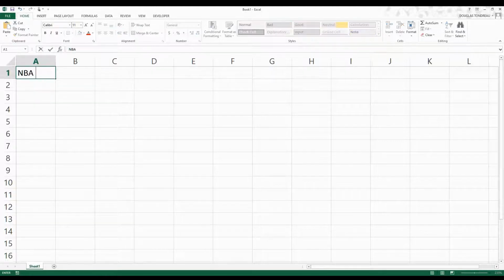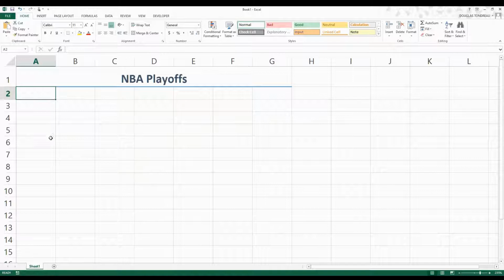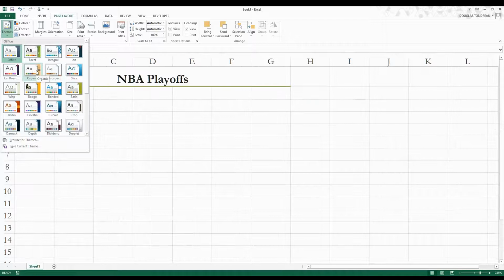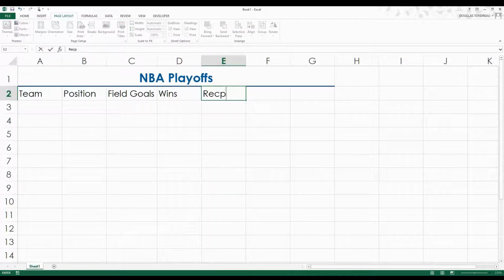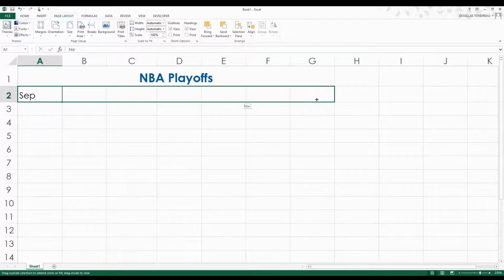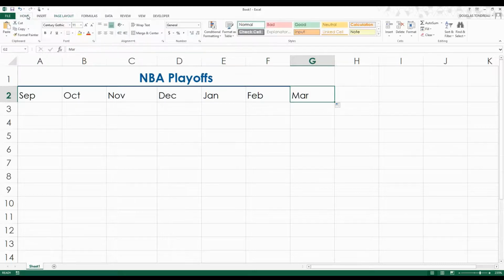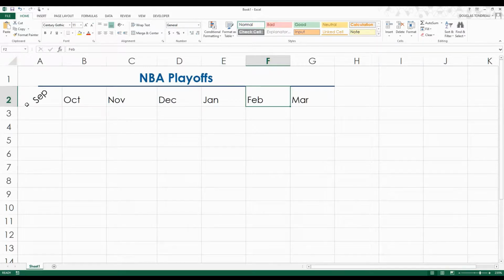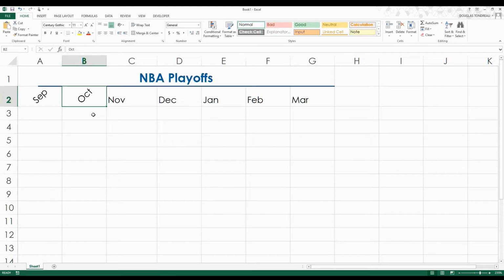Creating a Series of Months in Excel 2017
This lesson teaches students how to create a series of months in excel